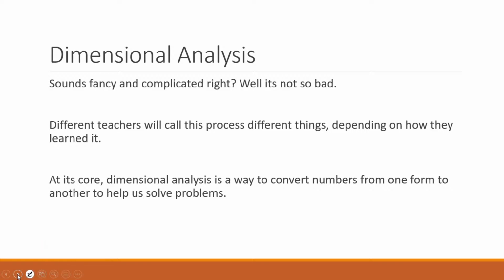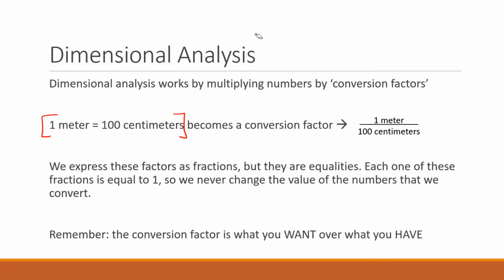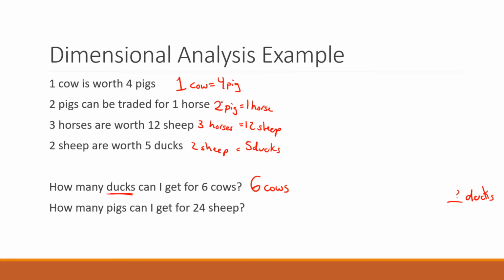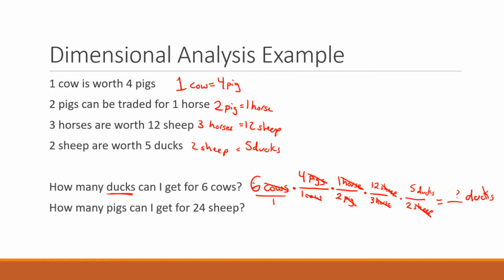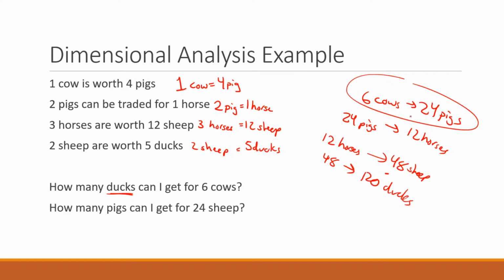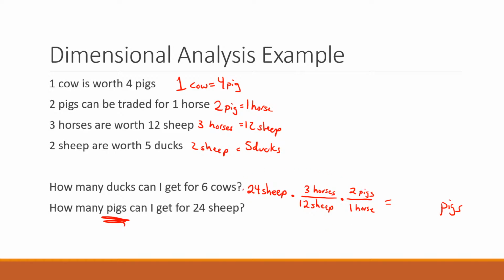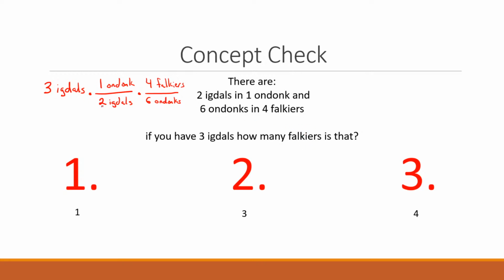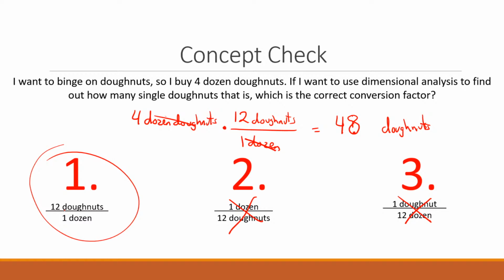1-3 - Dimensional Analysis